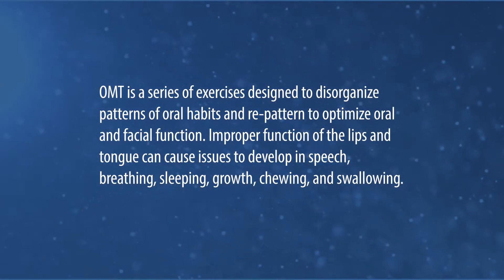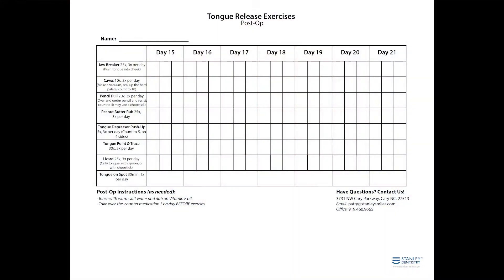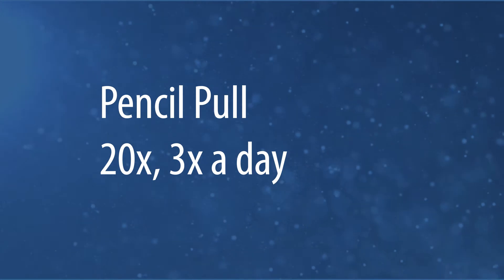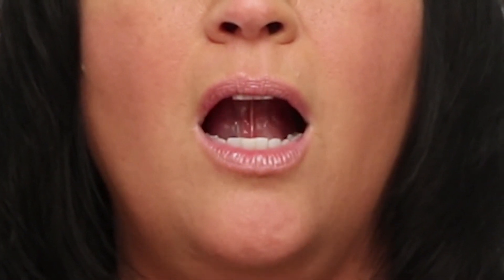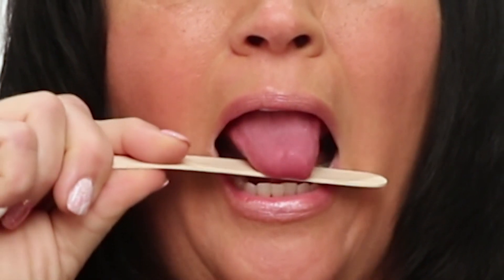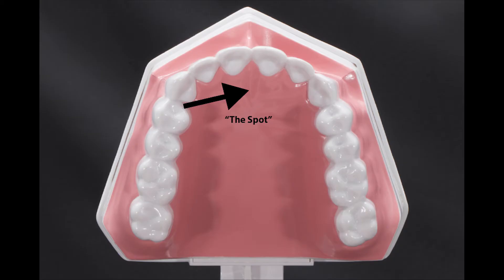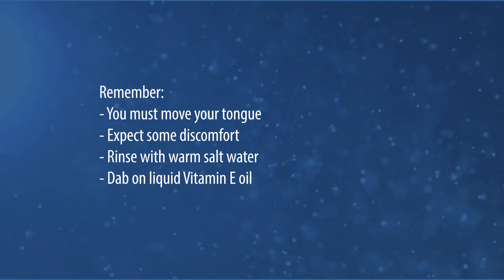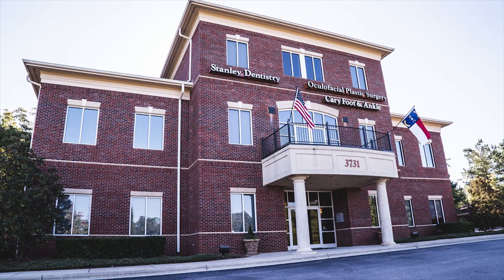Tongue Release Therapy Days 15-21 | Orofacial Myofunctional Therapy | Stanley Dentistry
Orofacial Myofunctional Therapy is a series of exercises designed to disorganize patterns of oral habits and re-pattern to optimize oral and facial function. Improper function of the lips and tongue can cause issues to develop in speech, breathing, sleeping, growth, chewing, and swallowing.

At Stanley Dentistry, we are screening for these improper functions or habits when treating patients for TMD or temporomandibular disease, patients with sleep issues, or with orthodontics and cosmetic dentistry.

Stanley Dentistry is a state-of-the-art, comprehensive dental practice located in Cary NC. The practice focuses on general, cosmetic and implant dentistry, as well as braces, Invisalign and treating TMJ disorders. Drs. Robert and Bobbi Stanley are both Diplomates with the International Congress of Oral Implantologists, the highest distinction in Implantology.

If you or someone you know is looking for a dental home, contact Stanley Dentistry for a complimentary consultation.  We are also pleased to offer complimentary second opinions.